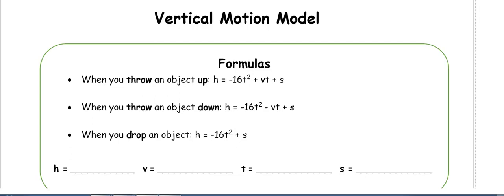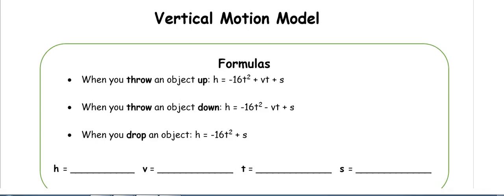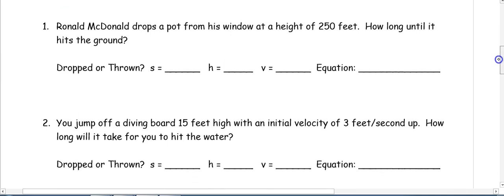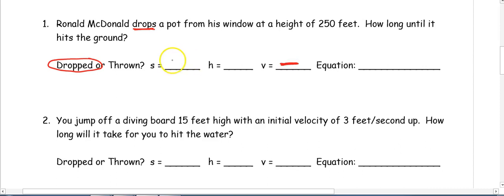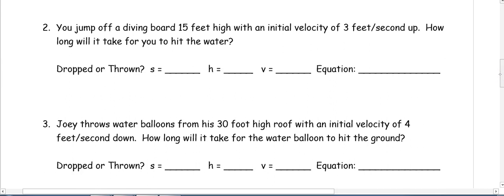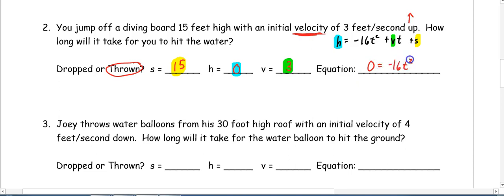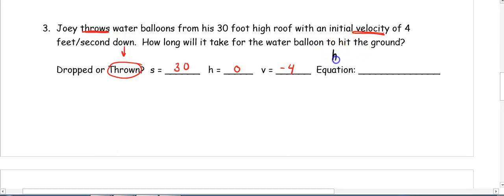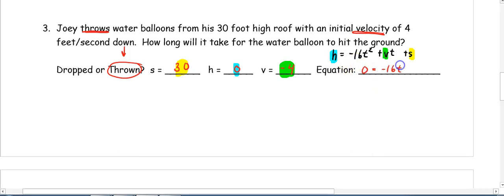11.5A- Vertical motion model